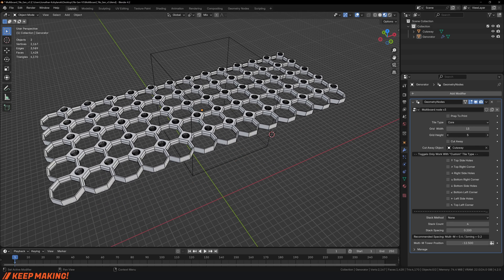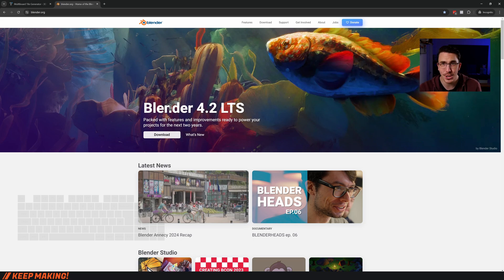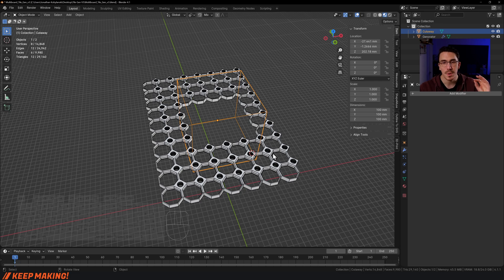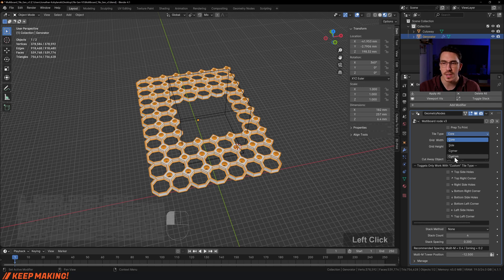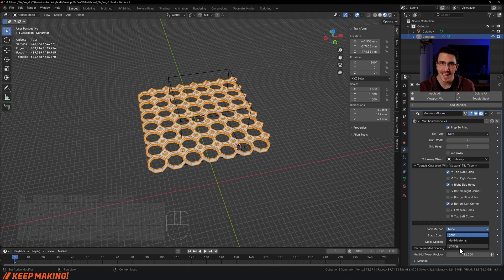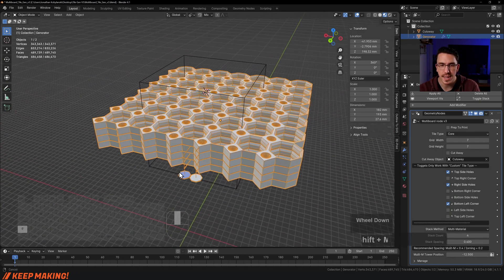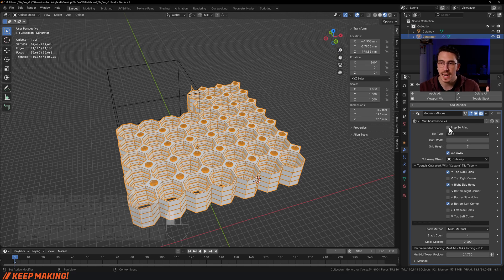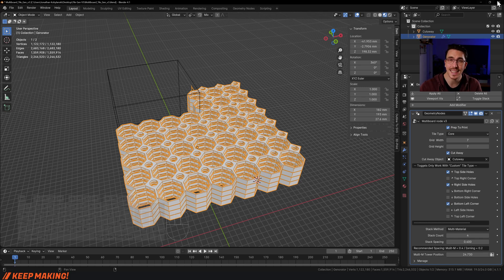How To Use Multiboard Custom Tile Generator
This is how to make your own custom Multiboard tiles. This is a quick rundown of how to use the Multiboard Tile Generator. It's very quick and easy to use to make Multiboards for your own perfect custom needs. Keep in mind that we have a large collection of "Standard" Multiboard tile sizes and you can learn all about tiles in the knowledge hub over

Time Stamps:

0:00 - How to get the Multiboard Tile Generator
01:05 - Simple Custom Tiles
01:50 - Remember PREP TO PRINT
02:10 - Exporting the STL
02:40 - Custom Tile Type
03:21 - Custom Tile Stacks
05:21 - Prep To Print Time for stacks